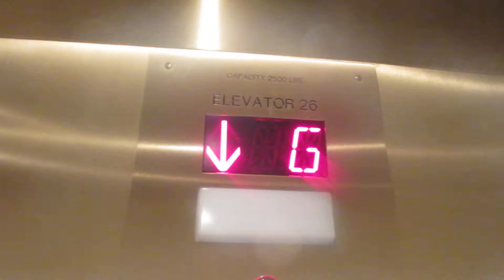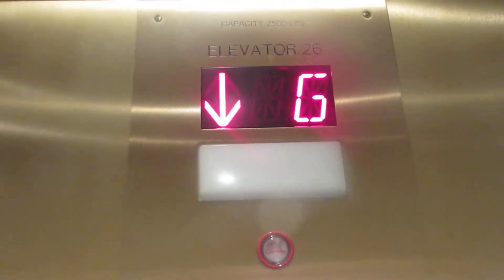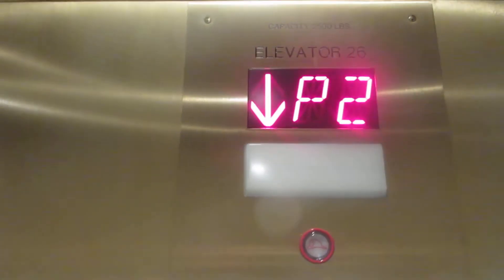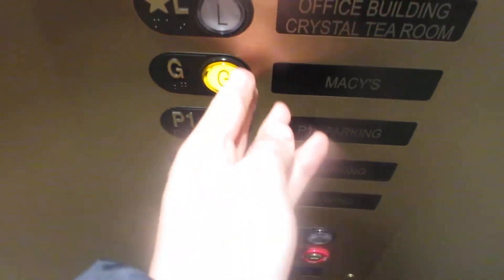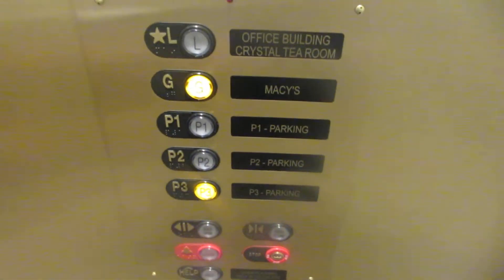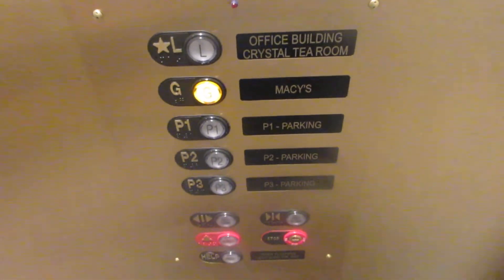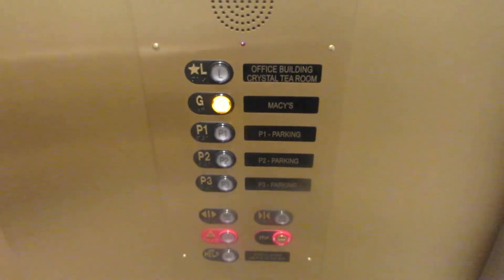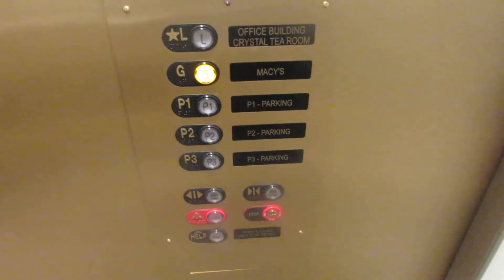DOVER/KONE Hydraulic Parking Elevator at Macy's (Wanamaker's Building) - Philadelphia PA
Installed 1914??

Modernized 2010s